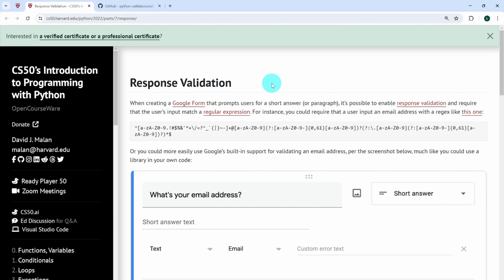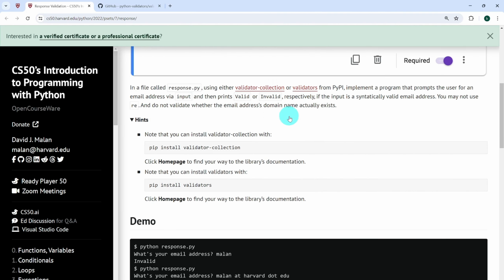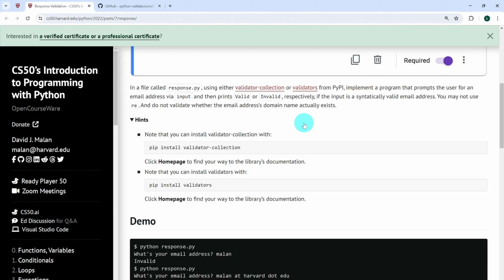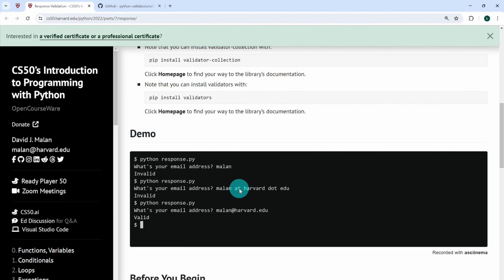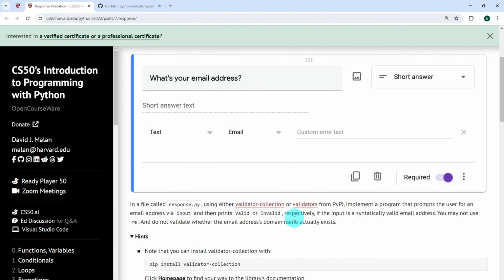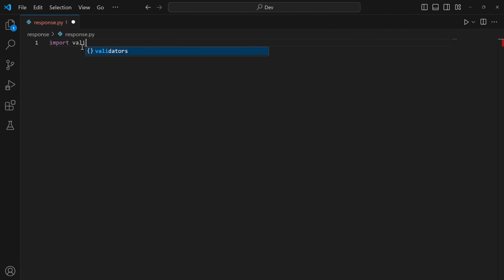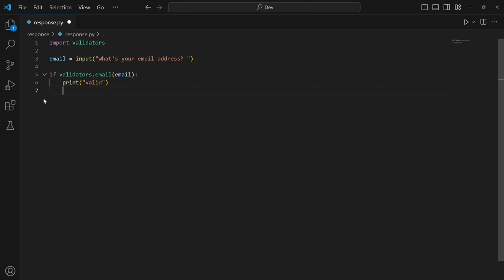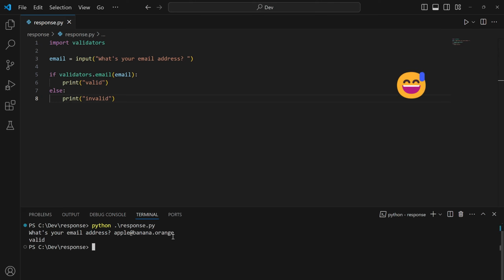RESPONSE VALIDATION CS50 PYTHON PROGRAMMING (2024)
solve cs50 python Response Validation, problem set 7 python programming

In this video, we tackle CS50's Introduction to Programming with Python Problem Set 7: Response Validation. Join me on another exciting Python tutorial and devise elegant solutions together. Whether you're a CS50p student, a Python enthusiast, or simply looking to enhance your coding skills, this tutorial is for you. Follow along step-by-step as we dive deep into the world of Python programming and conquer the challenges of CS50p. Don't miss out on this valuable resource for mastering Python and advancing your coding journey. Let's code!

Chapters:
00:00 Intro
00:33 Problem Overview
02:48 Solution to Response.py
03:41 Code Test
04:13 Conclusion

Join us as we solve Response Validation and unlock the power of Python programming. Let's conquer CS50p together!